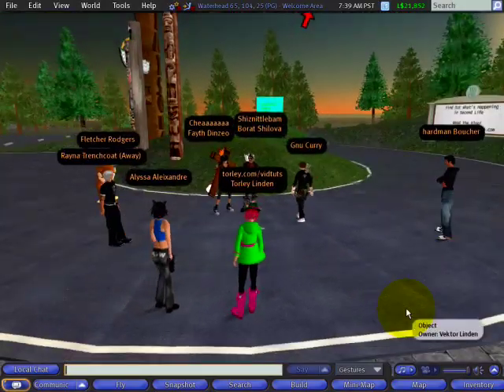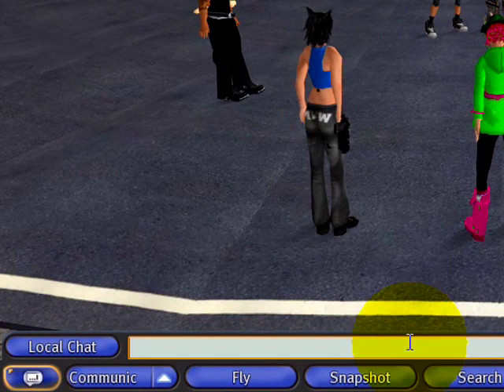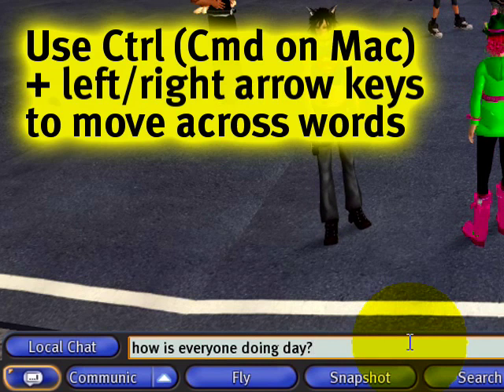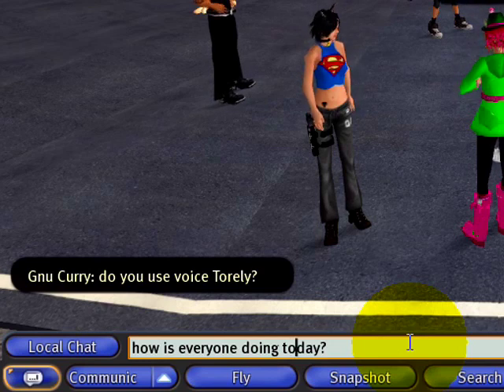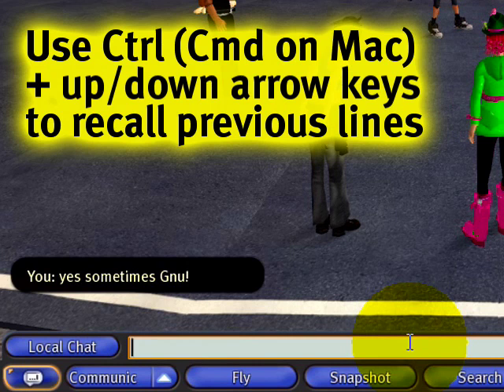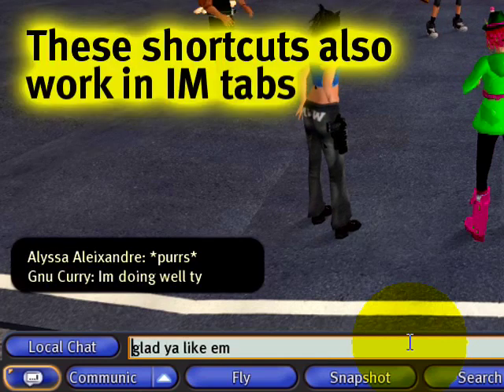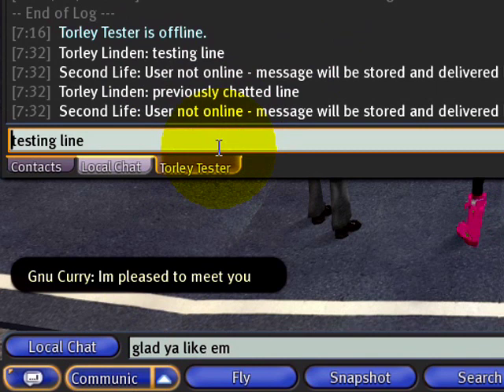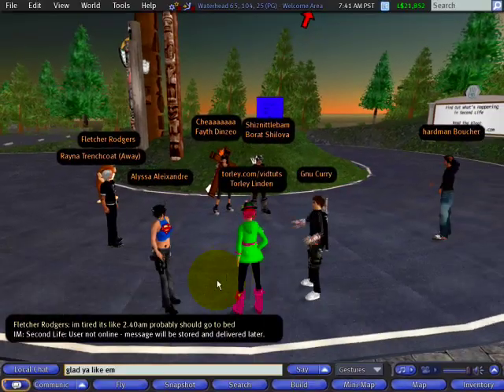Chat bar shortcuts - Second Life Video TuTORial QUICKTIP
Chat bar shortcuts
Did you know you can use Ctrl (Or Cmd on Mac) and the arrow keys to go quickly back and forth between words? From anywhere in a string of Chat text, use Ctrl (Cmd on Mac) + left/right arrow keys to move across words. When your cursor is blinking where you wish to enter text, you can type what you wish, and at any time you can press Enter to submit the text for Chat. Use Ctrl (Cmd on Mac) + up/down arrow keys to recall previous chatted lines. These shortcuts also apply in IM tabs.